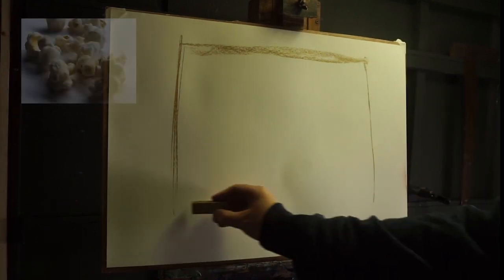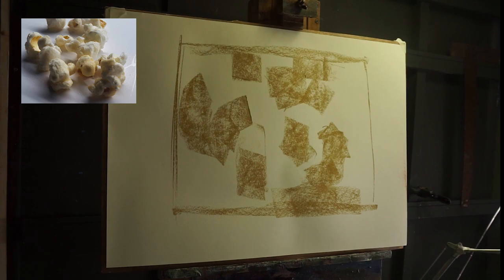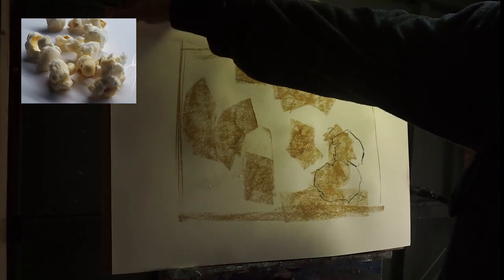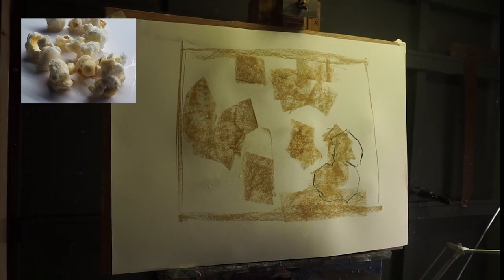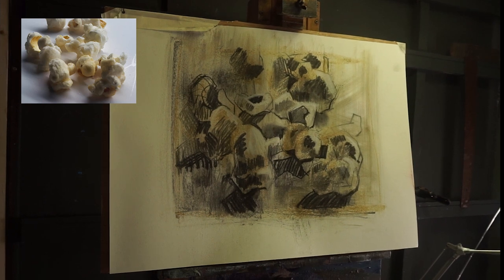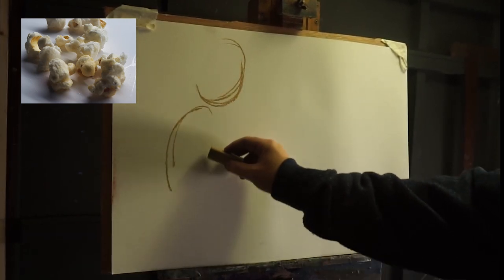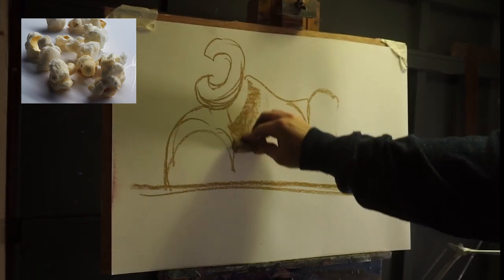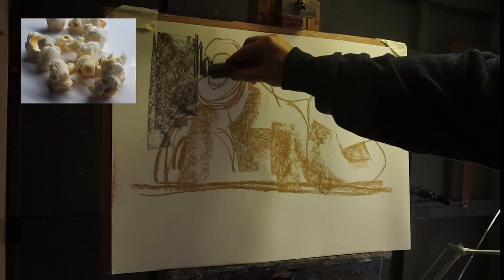Drawing Exercise: Seeing the World Differently - Derwent XL Charcoal Demo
In today's lesson I am exploring a Drawing Exercise called: Seeing The World Differently.
In this excercise you play with scale, taking something very small or tiny and then drawing it as large as possible.  The change of scale is really interesting and can take you into the world or abstraction.

The excerise was inspired by the book 100 Creative Drawing Ideas:

I was drawing this week using Derwent XL Charcoal - These are great fun: